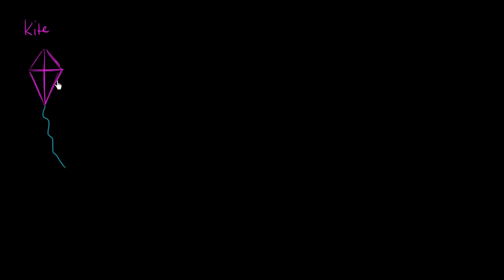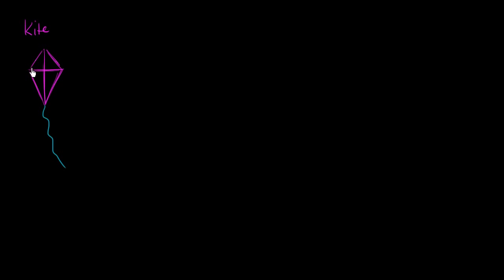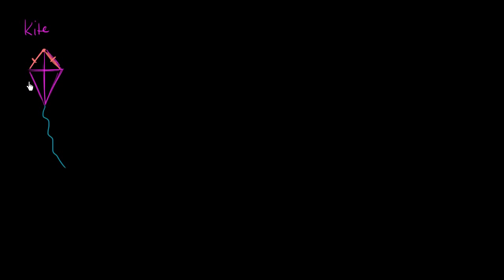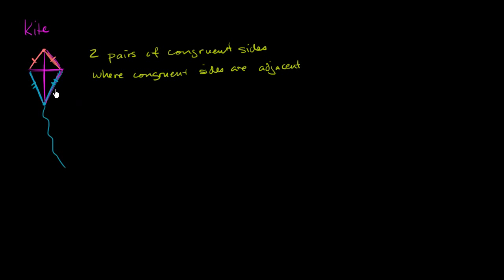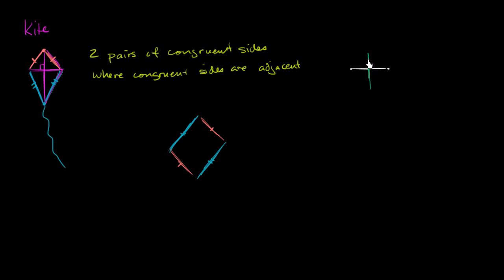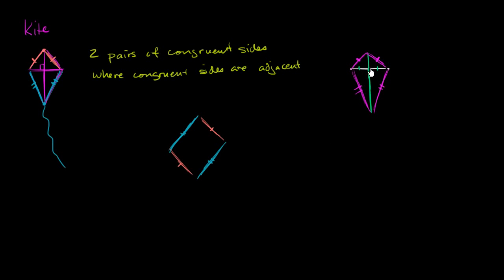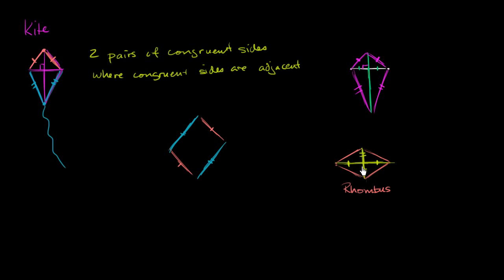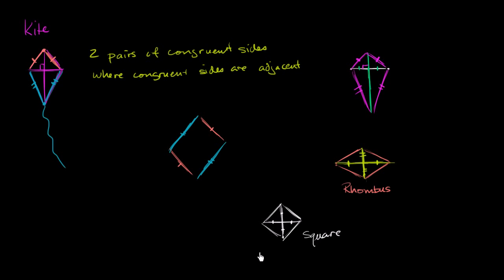Kites as a mathematical shape